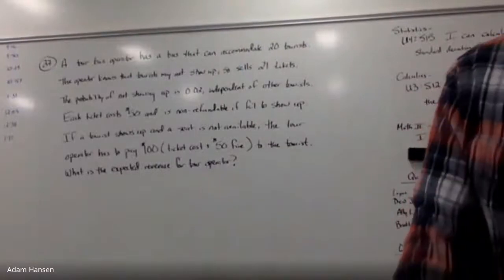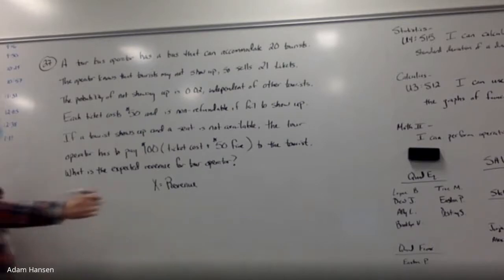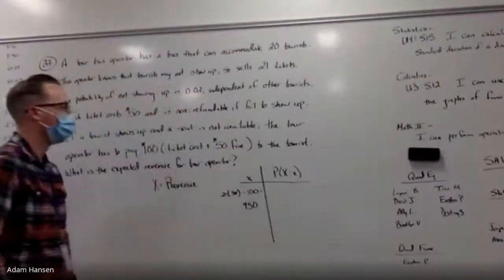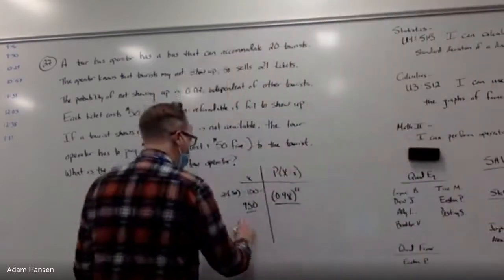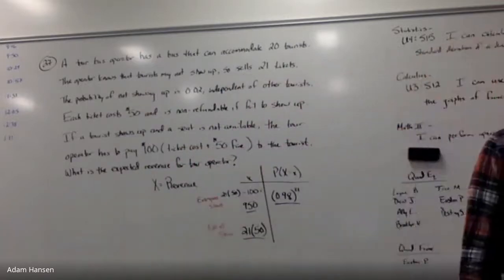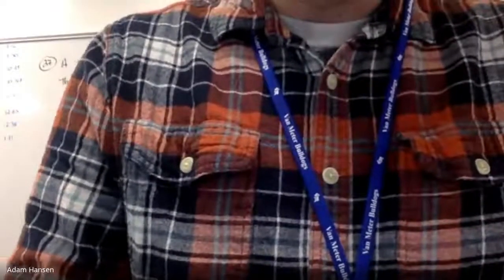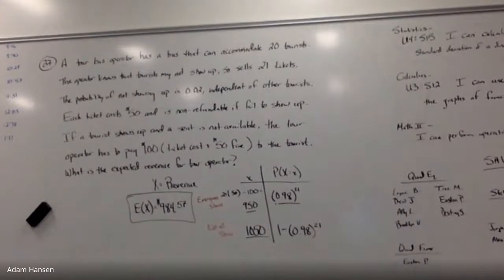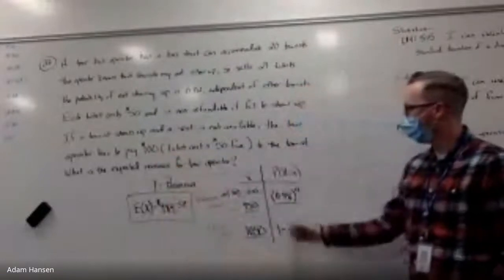S15 - Tour Bus Revenue